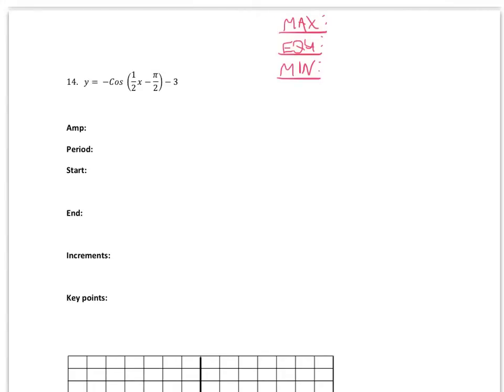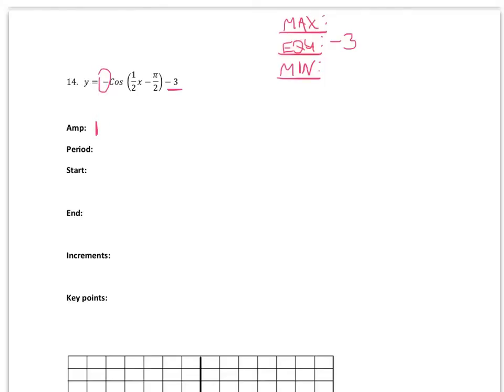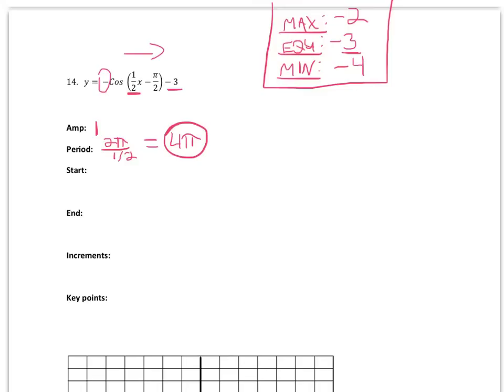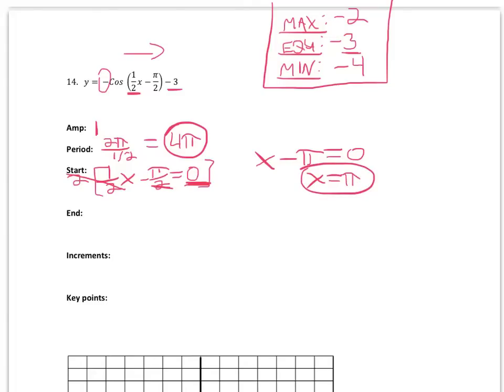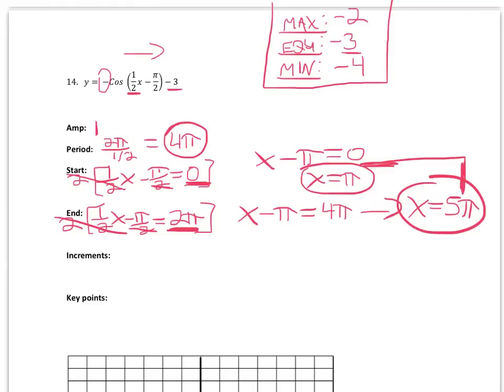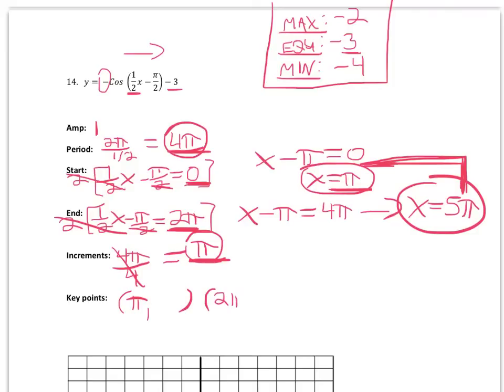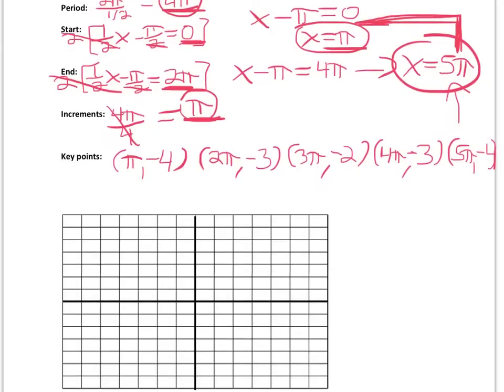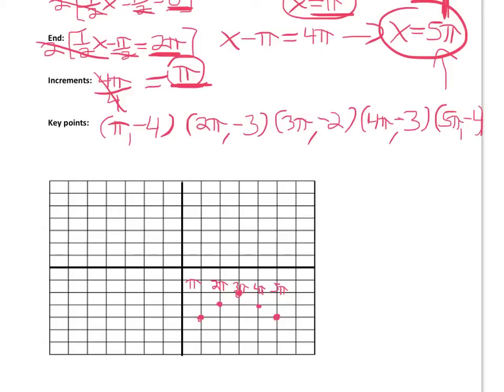Cosine horizontal and vertical shift